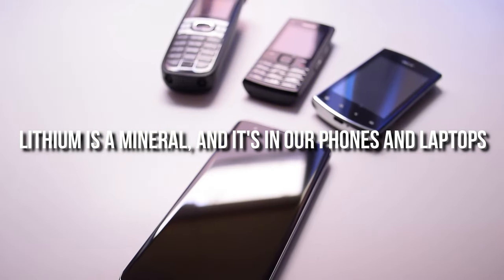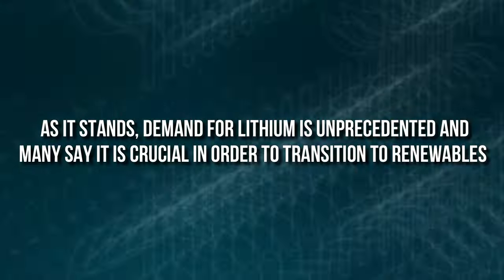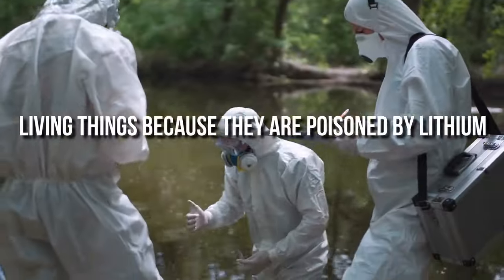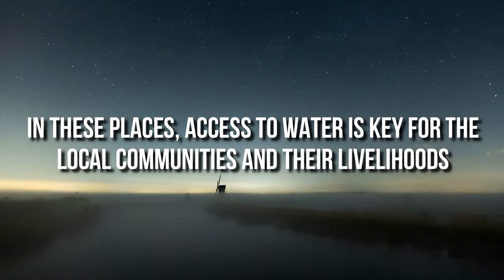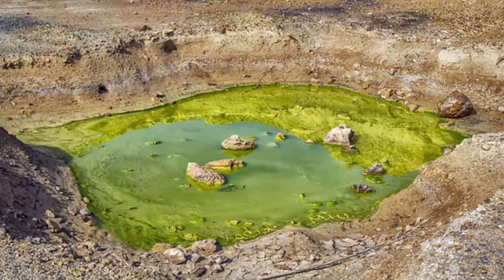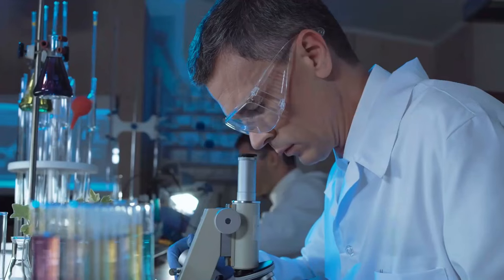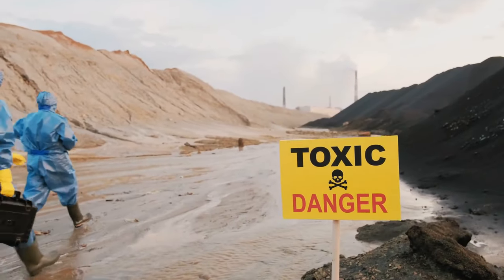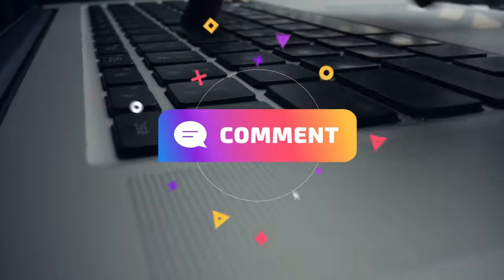How Bad Is Lithium Mining For The Environment?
Lithium Brine Mining

Lithium is a mineral, and it's in our phones and laptops, but it's also all over the place in nature. It's found in sea water and in rocks, as well as in brine wells.

As a result of the increasing popularity of lithium-ion batteries, the demand for lithium has skyrocketed. In fact, lithium is now the most sought-after metal on earth.

As the demand for lithium increases, so do the effects on the environment.

⚡️EnergySage⚡️
If you live in the U.S. and are interested in using solar energy for savings and
environmental benefits, check out EnergySage! EnergySage is a free educational resource and solar marketplace for both homeowners and renters to help you learn about solar options and other ways to electrify your home for increased efficiency and lower utility bills. They offer objective educational content so you can make an informed decision when deciding if solar is for you. It's free, 100% online, and you don't get phone calls from solar installers unless you want them.

About Planet Proof
🎥 Videos about (research, brands, products and businesses)
🎨 Written, voiced and produced by Planet Proof